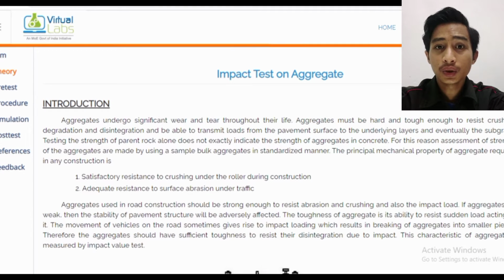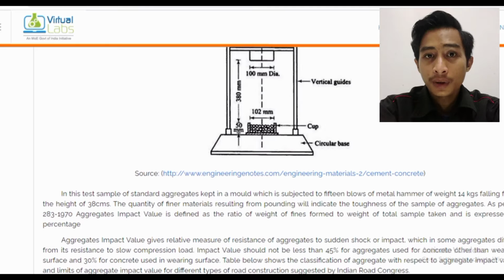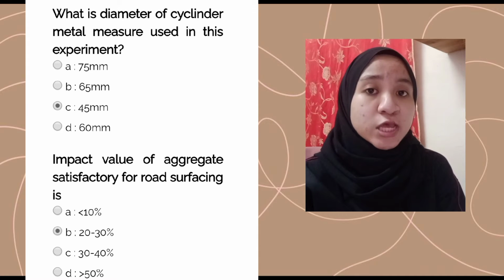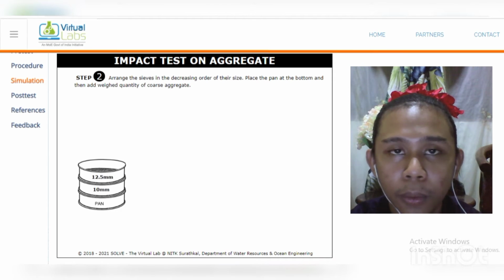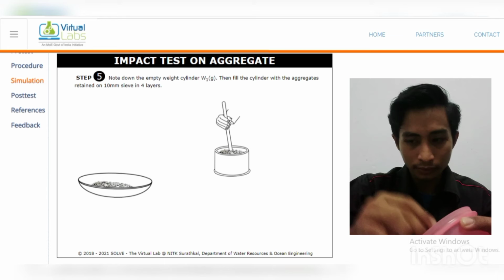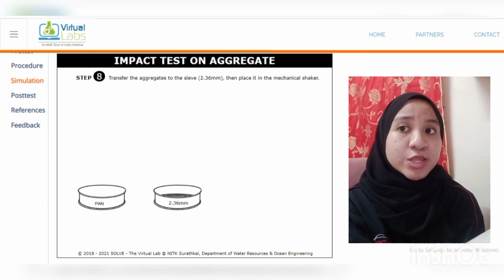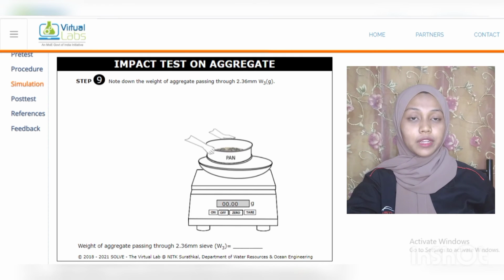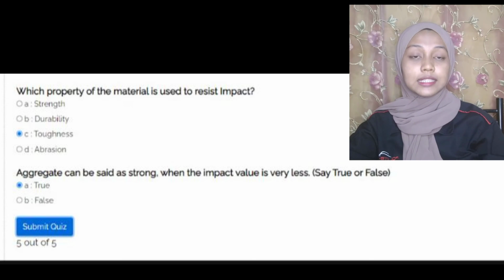VIRTUAL LAB ( DCC30112 HIGHWAY ENGINEERING) - Impact Test On Aggregate